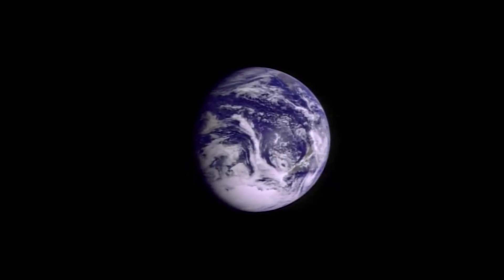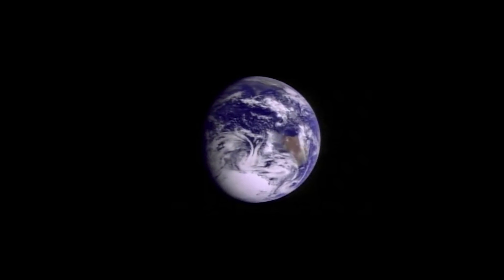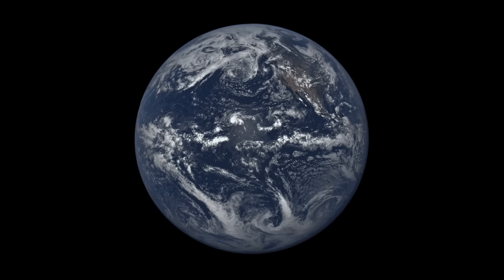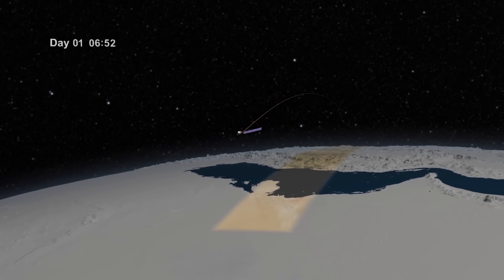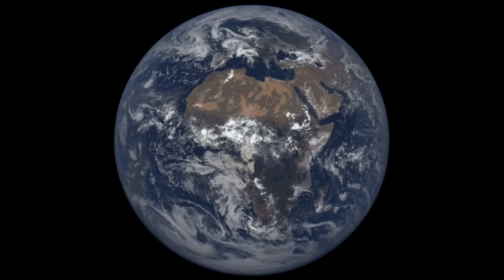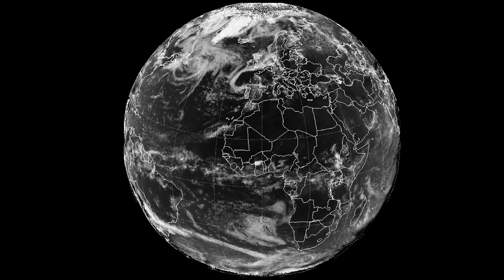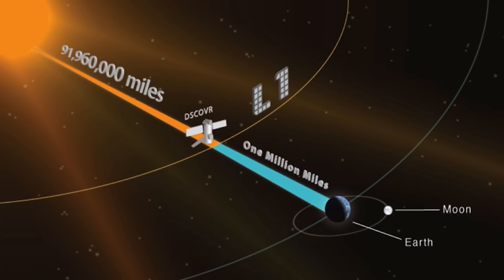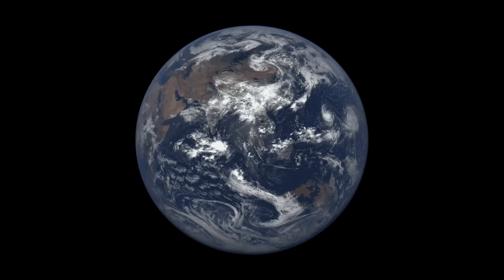Space Camera Images Entire Sunlit Side of Earth Daily | Video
- less than a year after its launch on the Deep Space Climate Observatory (DSCOVR), NASA’s onboard camera is taking images of the entire sunlit side of Earth every two hours.